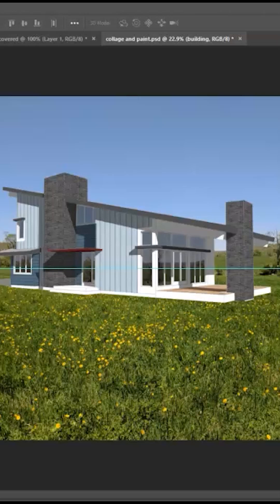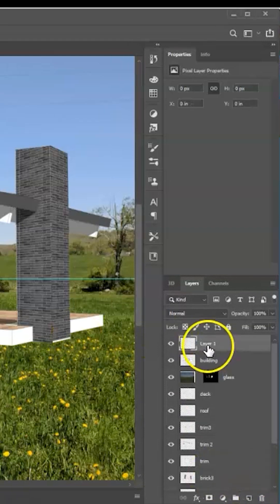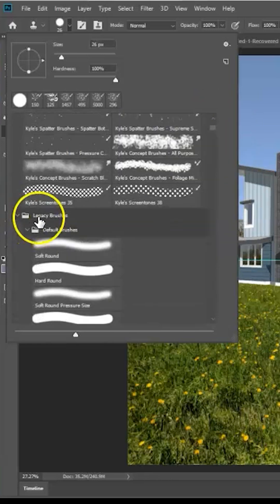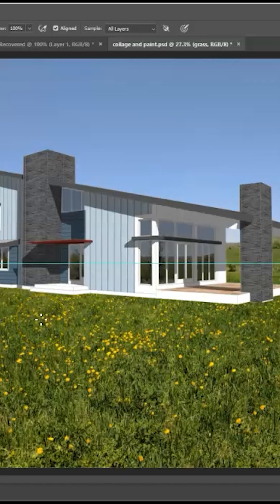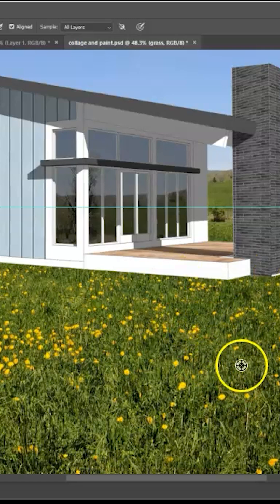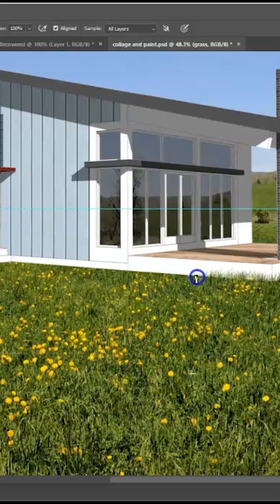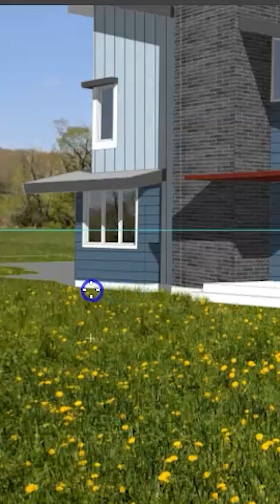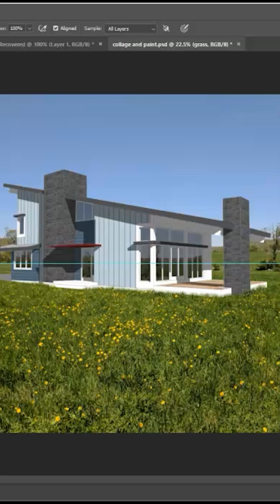Photoshop Grass Edge Along House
A great trick to add realism to an architectural rendering by making sure the building looks like it is set into the site photo.